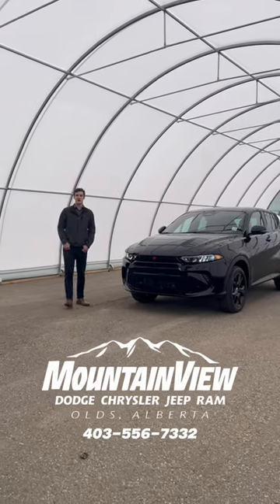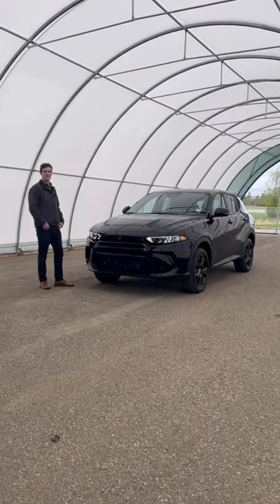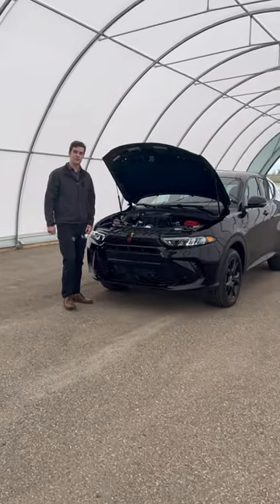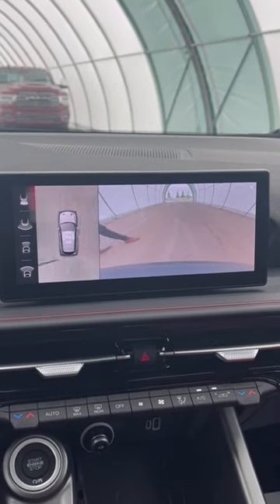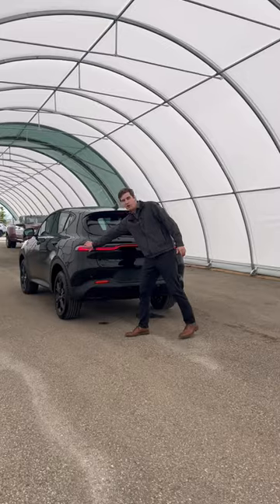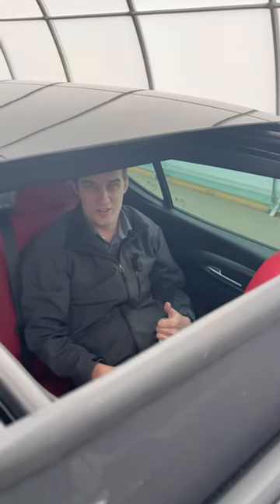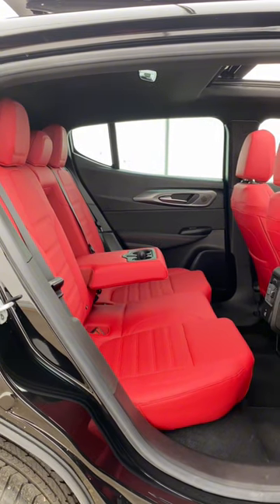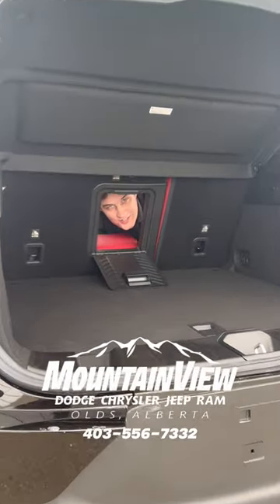AR020 2024 Dodge Hornet GT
*AMVIC LICENSED*

Hunter showing off this beautiful 2024 Dodge Hornet GT Plus that we have within our NEW inventory!

32580 11 Range Road #43
Olds, AB
T4H 1P6